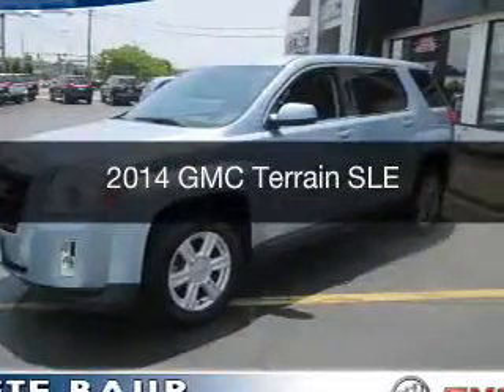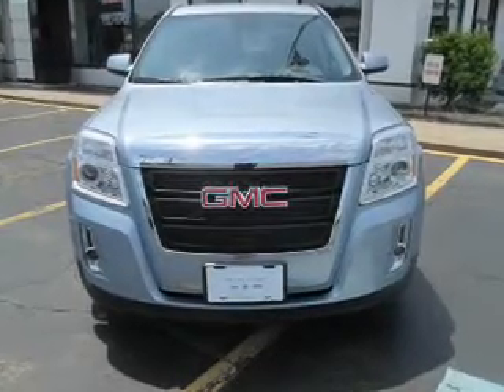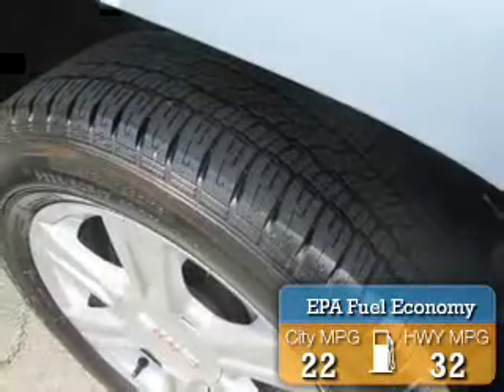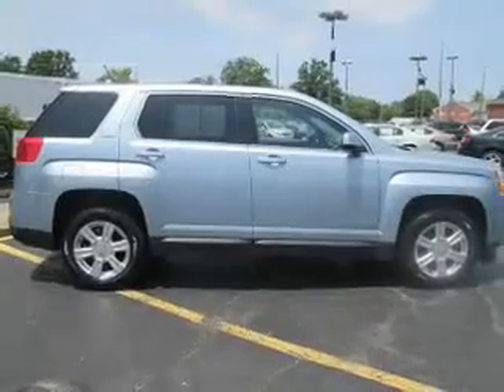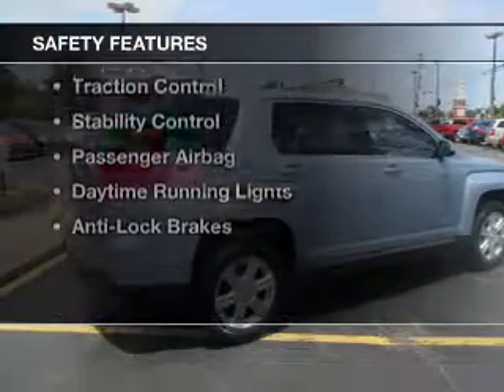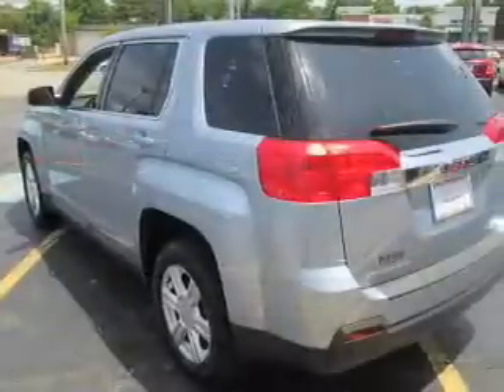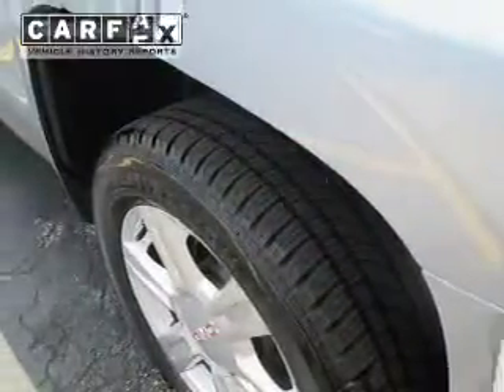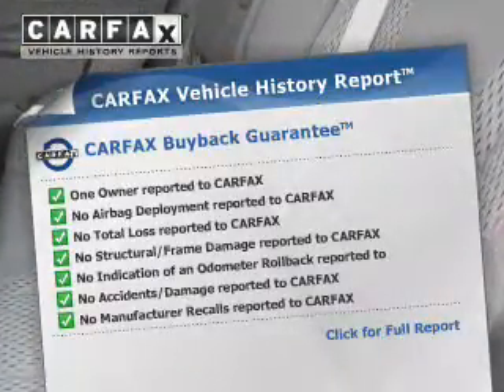2014 GMC Terrain - Strongville OH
Year: 2014
Make: GMC
Model: Terrain
Trim: SLE
Engine: 2.4 L, 4 cylinder
Transmission:
Color: Silver
Mileage: 8831
Address:
14000 Pearl Road